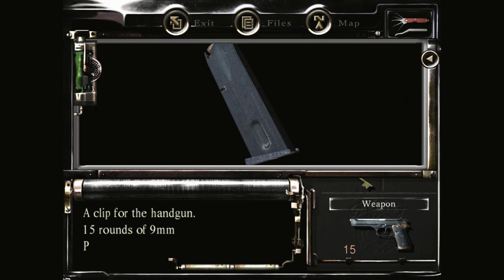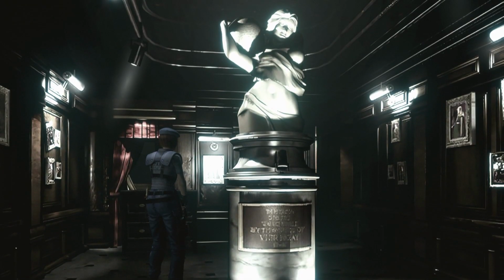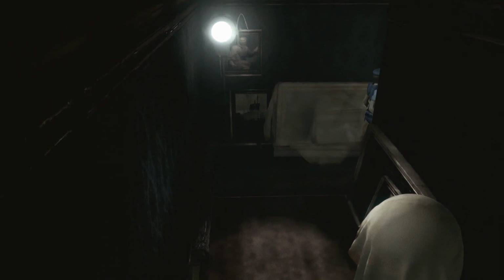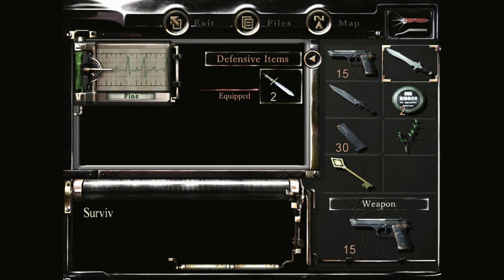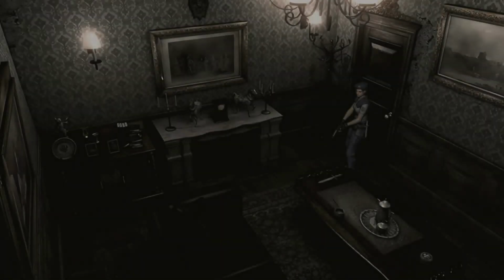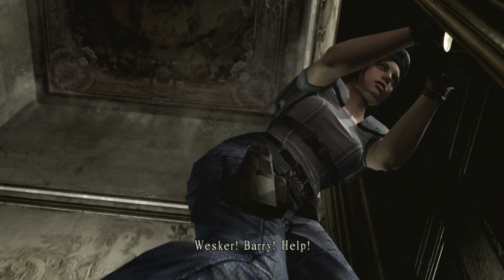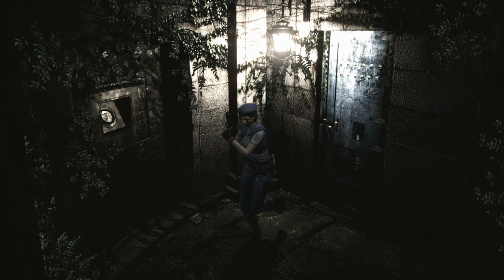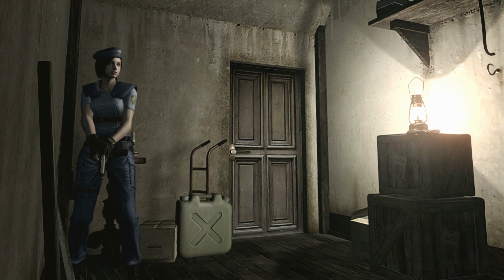[ Resident Evil 1: Remake/Remaster ] - PC - Jill - Gameplay - Part 03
Gameplay - Jill Valentine - Part 03

*~ RE1: Remake - Playlists Links ~*
I have 3 separate playlists for this game.
Please check them out for the full experience.
I played Jill first and then Chris last.